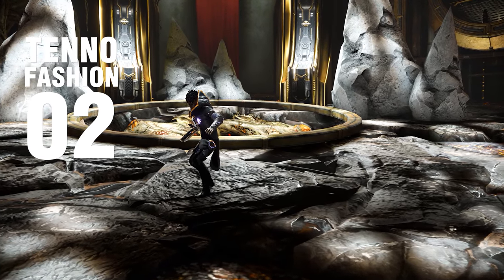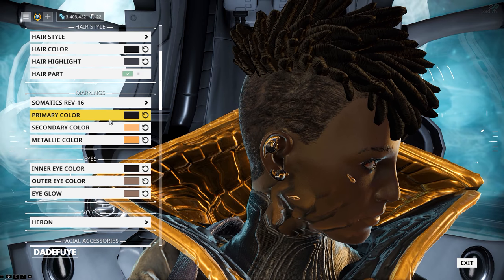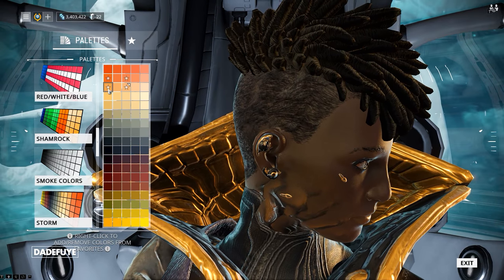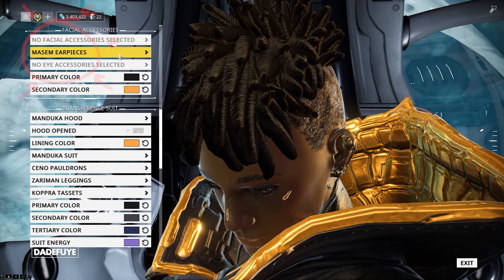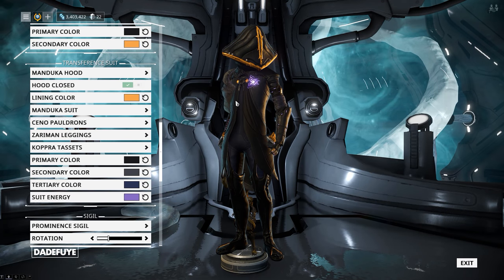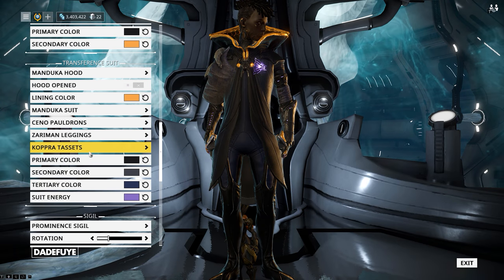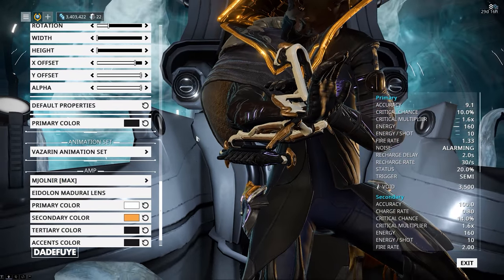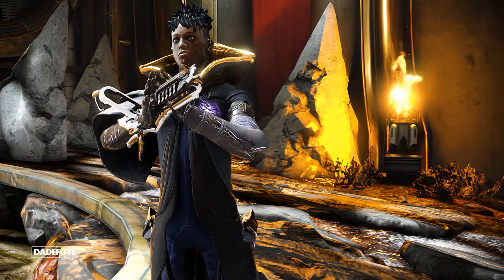FashionFrame | TENNO CUSTOMIZATION #02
Tenno fashion frame customization.